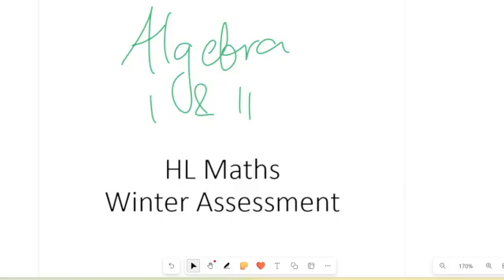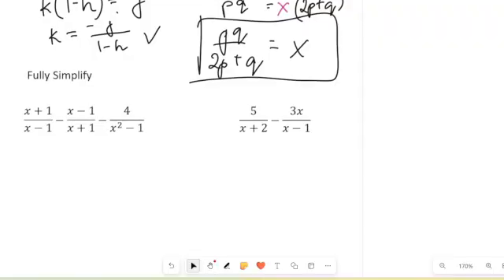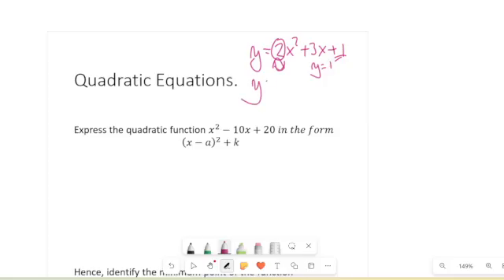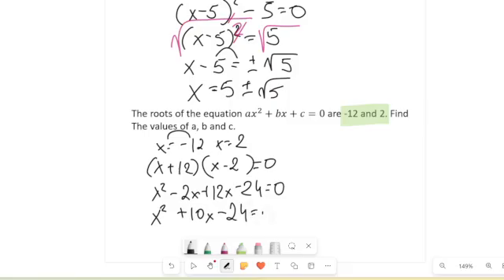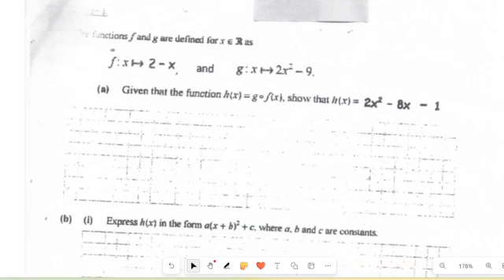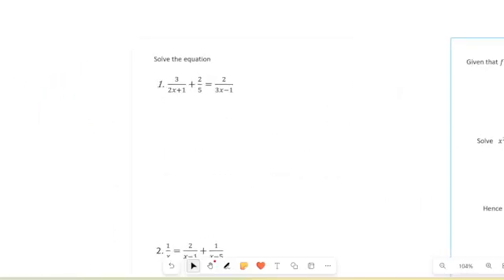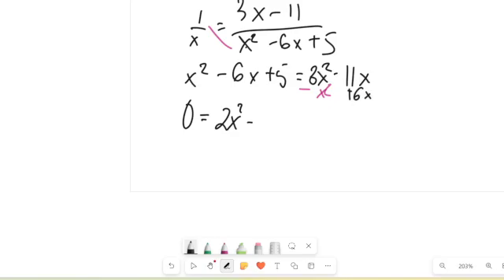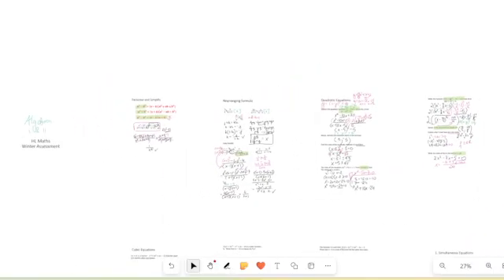HL Mathematics: Algebra 1 & 2 Revision – Essential Concepts Explained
Leaving Cert Higher Level Maths revision covering factorising, adding algebraic fractions, quadratic functions, and rearranging formulas. Perfect for 5th year and 6th year LC students looking to improve core algebra skills and boost exam results. Includes clear explanations, worked examples, and essential algebra techniques for HL Maths success.